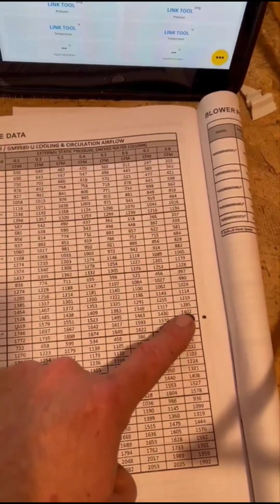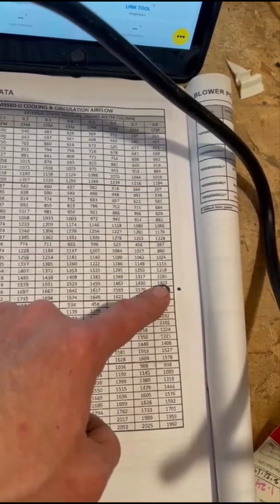Goodman GM9S Furnace Commissioning & Start Up